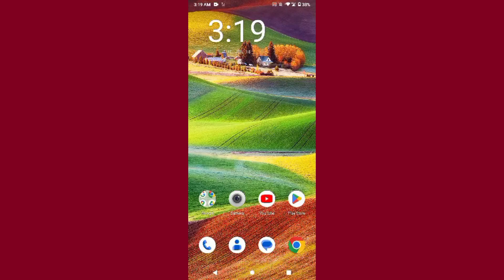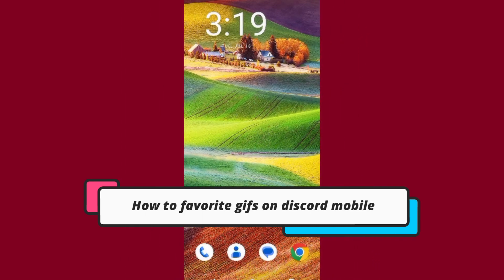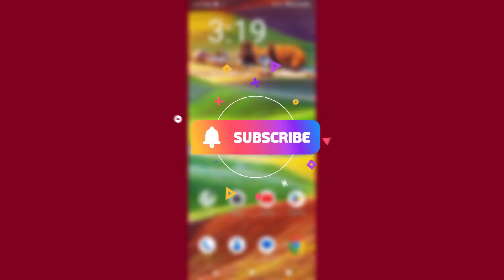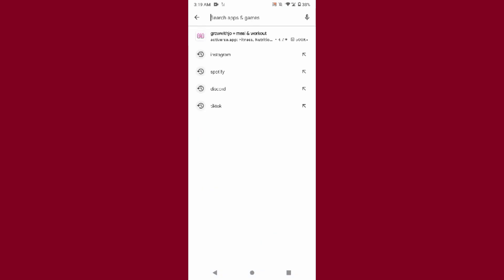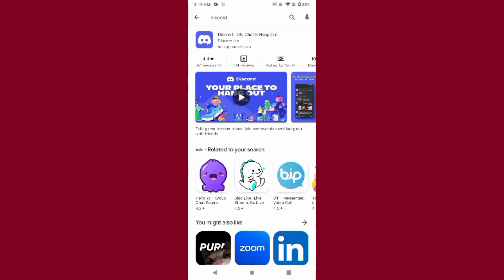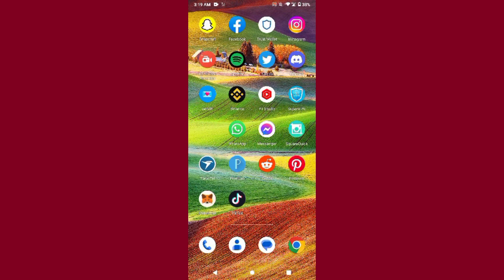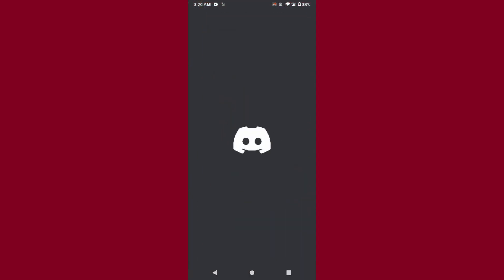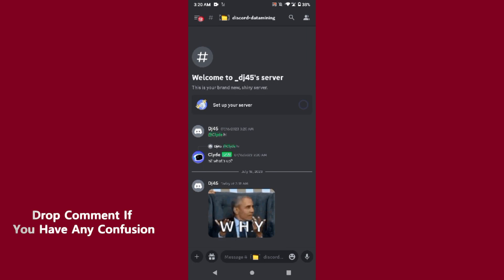How to favorite gifs on discord mobile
In this video you will learn about how to favorite gifs on discord mobile in easy way.